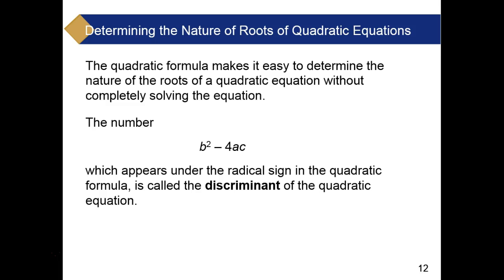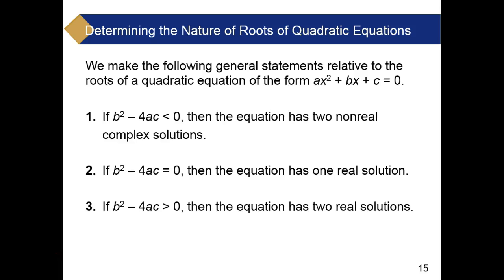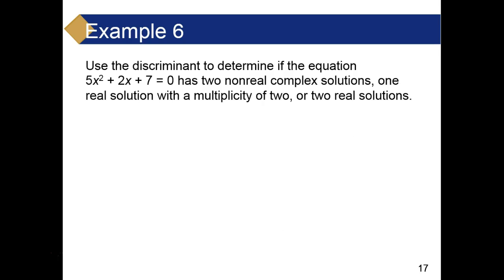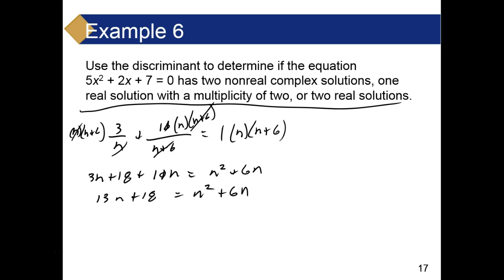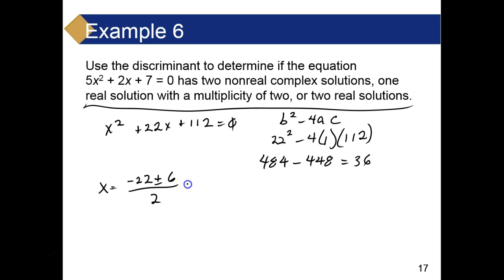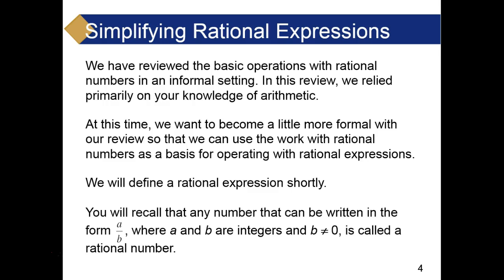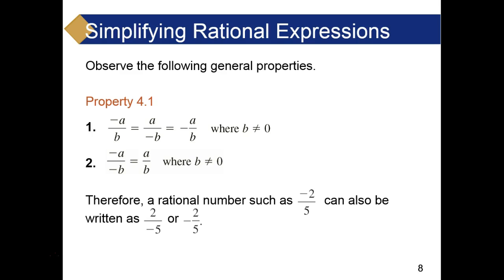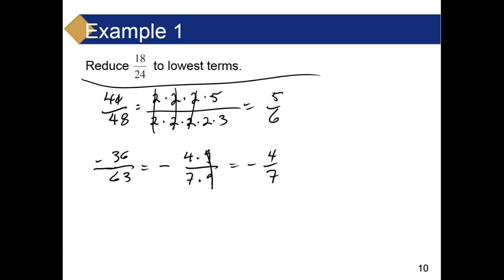MTH100 Section 6.4